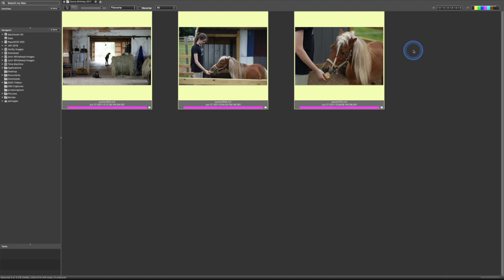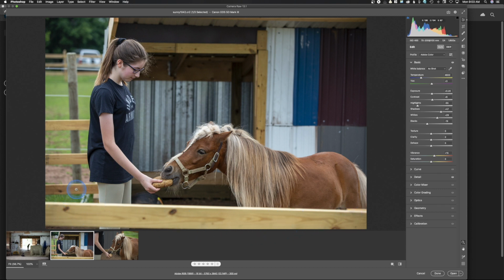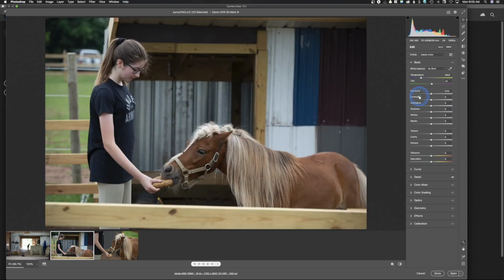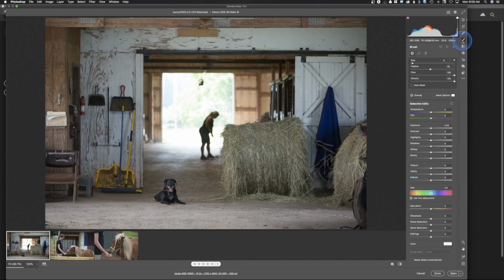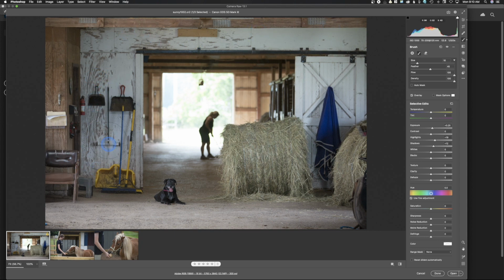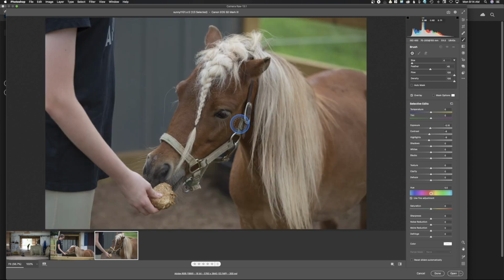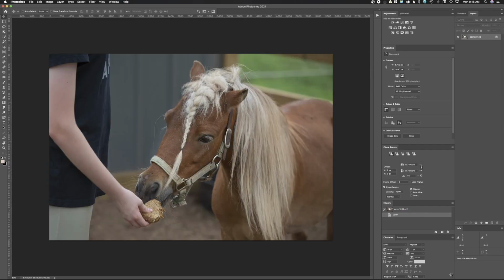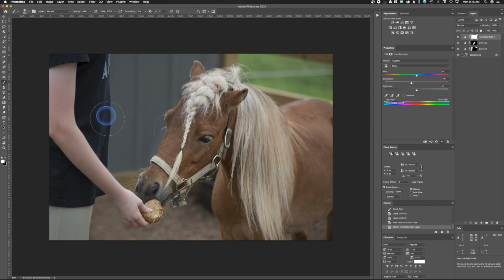One Click Toning in Photoshop is Click Bait! HD 1080p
One Click Toning in Photoshop is Click Bait! Don't be fooled by all the videos last year about one click this and that in Adobe Photoshop.  One click toning is just click bait to get you to watch a video.  I will explain why and show you how three different images are toned totally different.